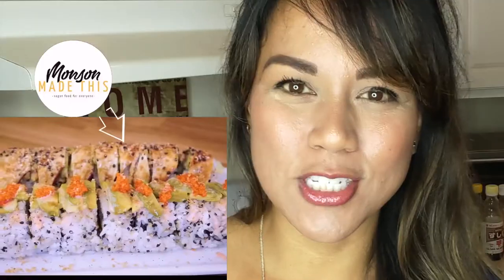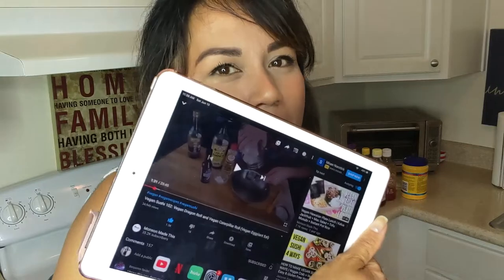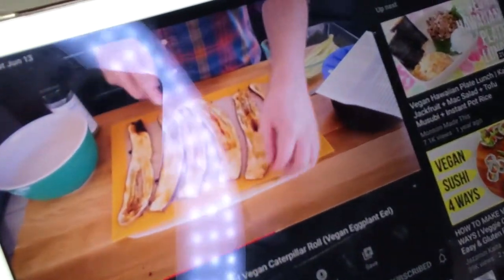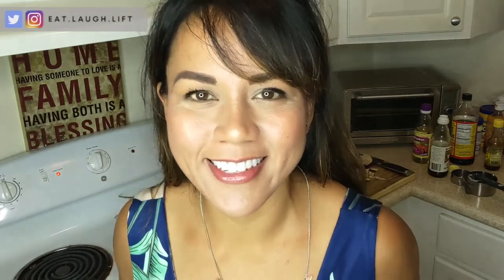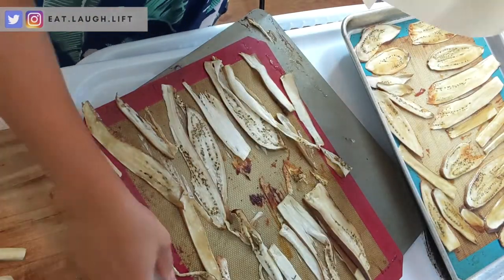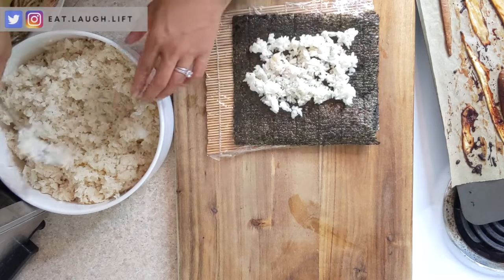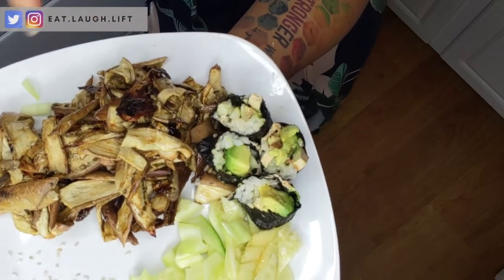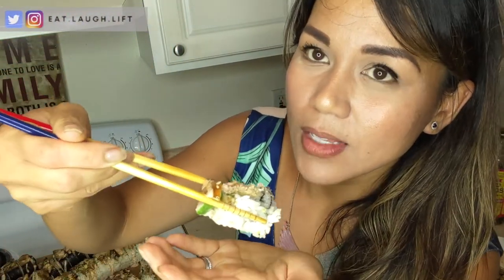Vegan Sushi Rolls TASTY | Monson Made This Recipe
Vegan Sushi Rolls TASTY | Monsoon Made This Recipe

I tried following Monson Made This’ vegan sushi roll, specifically his dragon roll. The vegan version of eel was made with eggplant and I add a tofu mixture from his other sushi recipe. For bodybuilders, it’s a great meal for a high-carb day and is definitely all plant-based and can fuel you through your bodybuilding seasons.
It’s super tasty  and the best vegan sushi I’ve ever tasted. If you’re wonder how to eat like a vegan or how to be vegan, this is a great recipe that you should try.